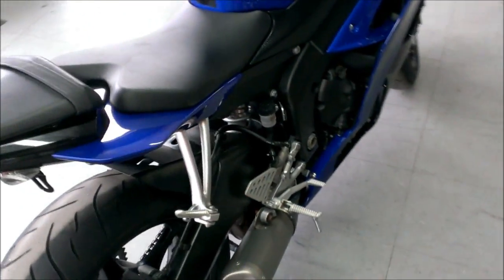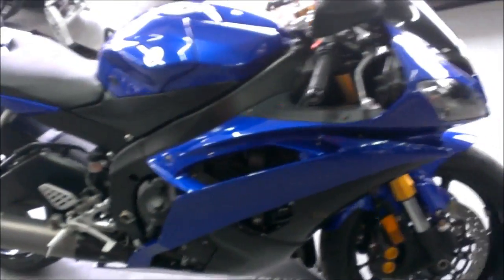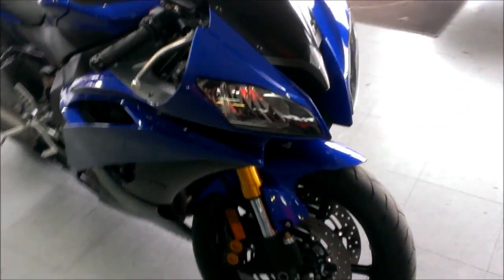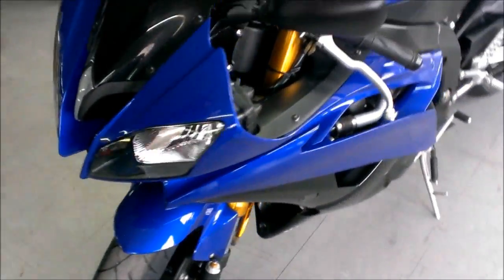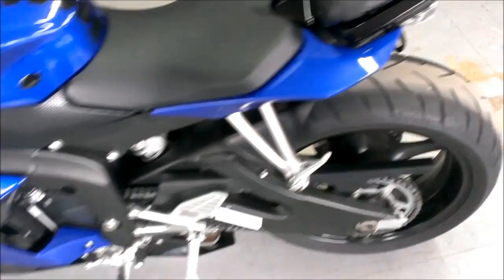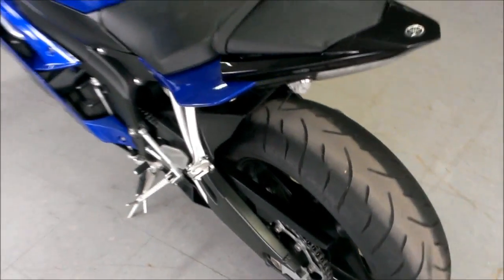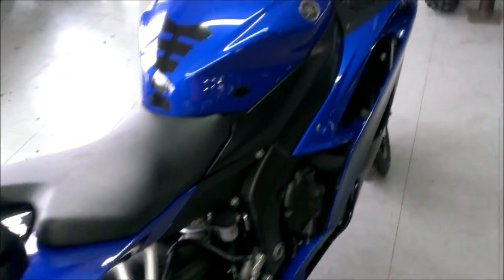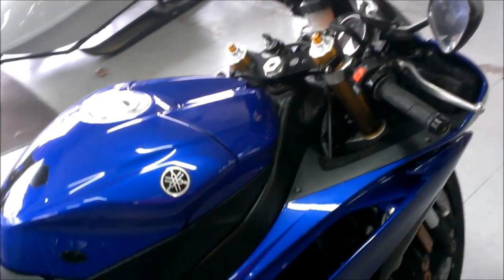2009 used yamaha r6 sportbike for sale